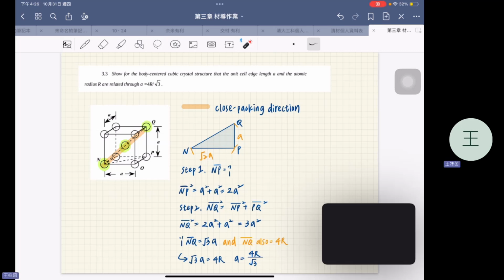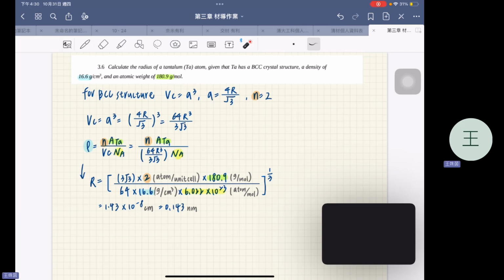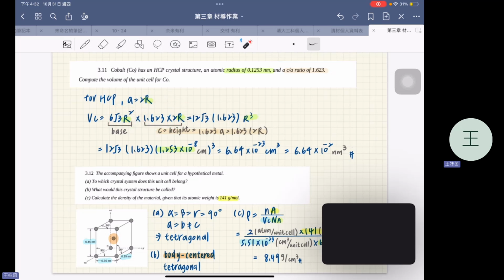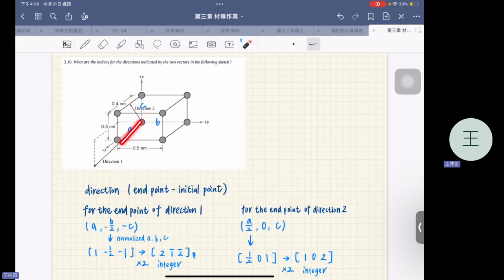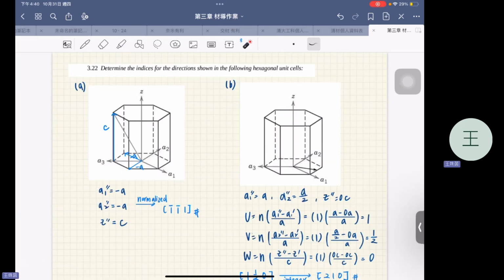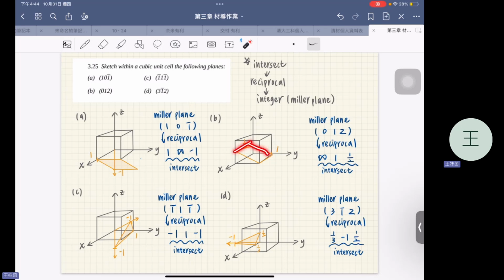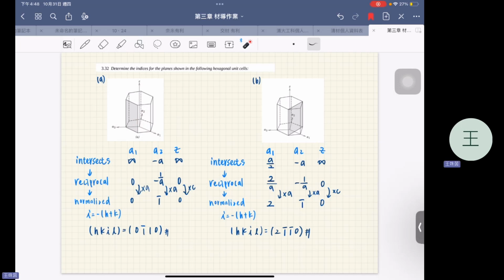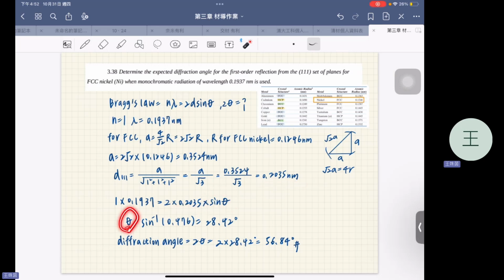Introduction to material science Chapter3 Assignment review